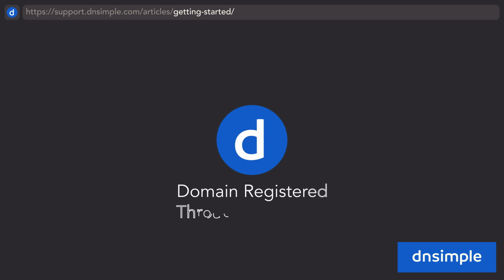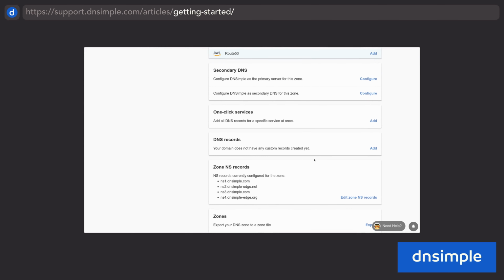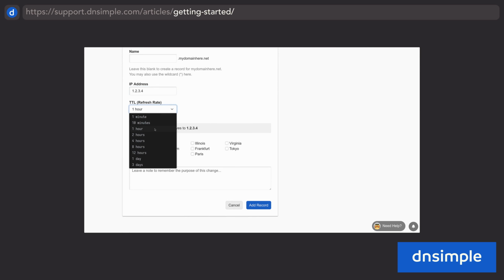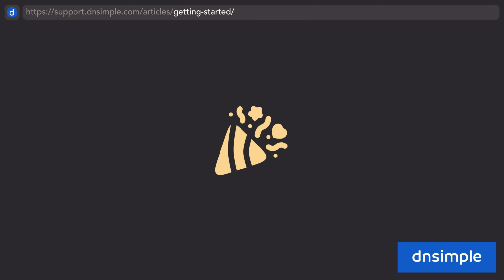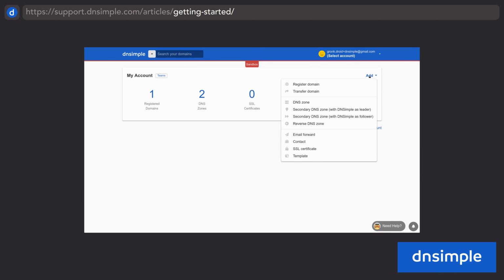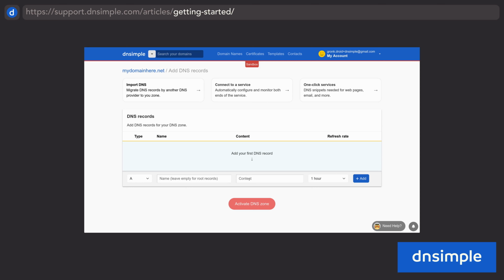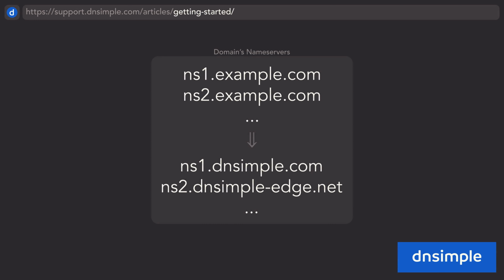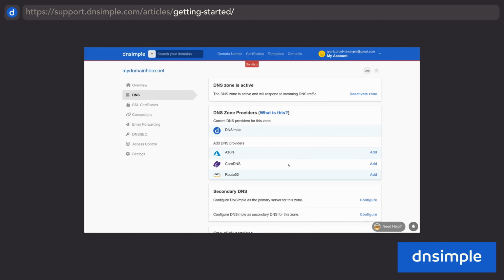How To: Add DNS to a Domain with DNSimple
Learn how to easily add DNS records to your domain using DNSimple! This step-by-step tutorial walks you through the entire process, whether your domain is already registered with DNSimple or with another registrar. By the end of this video, you'll be able to confidently manage your DNS zones.

Looking for streamlined DNS management with thoughtful design and constant innovation? Give DNSimple a try free for 30 days for yourself

➡️ JUMP TO THE SECTION YOU NEED:
- 0:00 - Intro
- 0:27 - Domain Registered through DNSimple
- 2:20 - External Domain
- 4:21 - Outro

In this guide, we cover everything you need to get your website or service online, including:
✅ How to navigate the DNSimple dashboard to find your domain's DNS settings.
✅ Adding essential records like an A record to point your domain to an IP address.
✅ Understanding basic record fields: Name, Content (IP Address), and TTL.
✅ How to create and activate a new DNS zone for a domain registered elsewhere.
✅ The final, crucial step: Pointing your nameservers to DNSimple.

This tutorial is perfect for web developers, small business owners, and anyone looking to take control of their domain's DNS management. We make DNS setup simple and straightforward.

❓Have questions about Hosting DNS with DNSimple, or other topics? Ask in the comments!